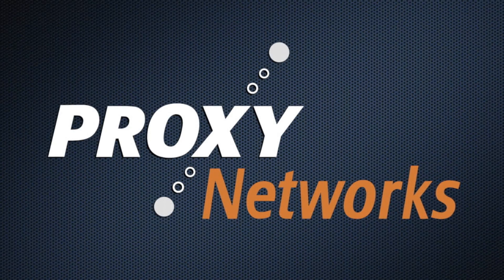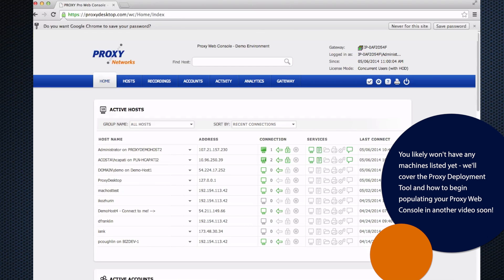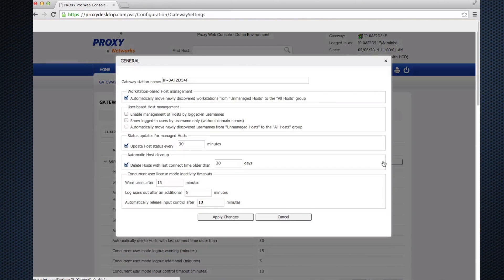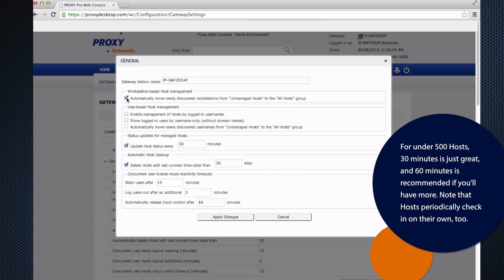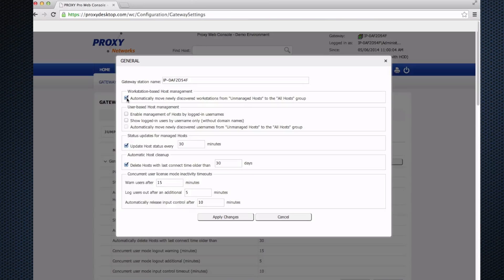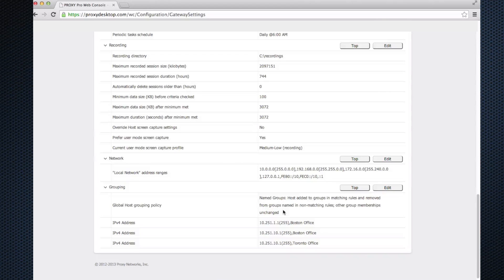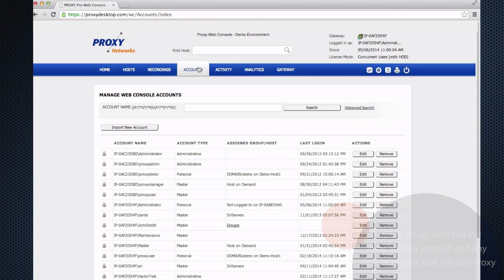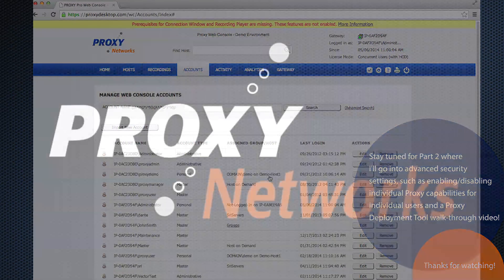PROXY Pro Private Cloud Edition - First Time Login/Setup Walkthrough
to see how our remote access solutions can revolutionize your IT department today.

This video starts where the Proxy Web Console Installation Guide PDF gets you to the point of "First Time Login", which is after you've installed GatewayWeb.msi.  Watch to learn best practices according to the Proxy Networks Support Team!